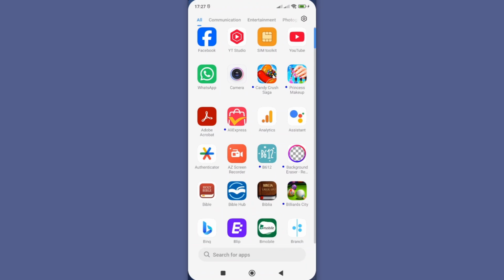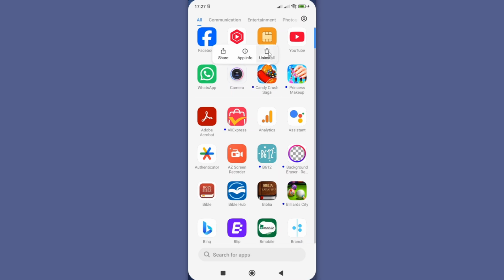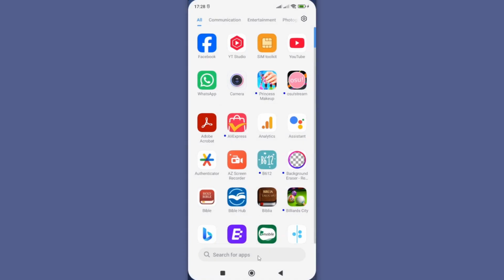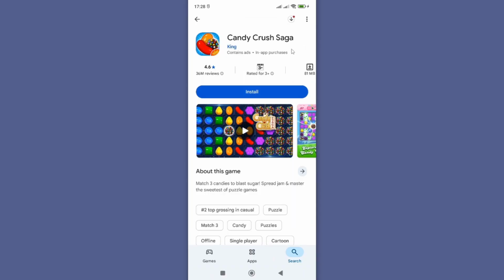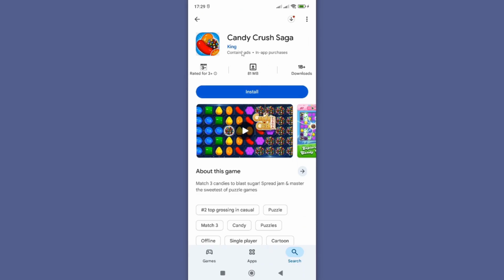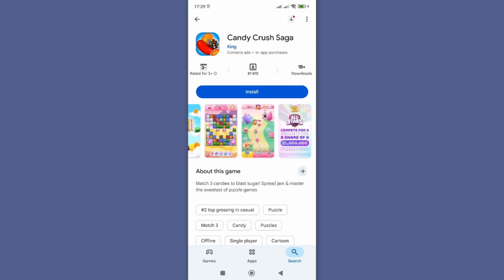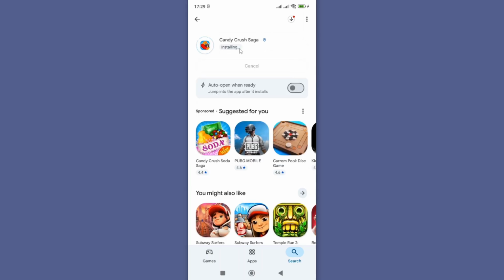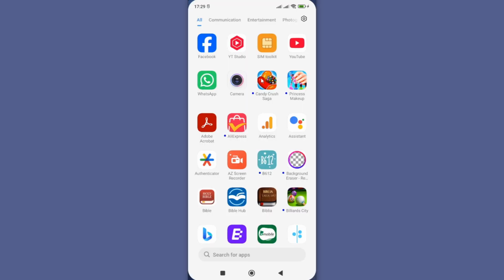How To Install The Right Candy Crush Saga App On Android Smartphone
Not sure if you’re installing the correct Candy Crush Saga app on your Android phone? In this video, we’ll help you find and install the official version safely from the Google Play Store.

Learn how to avoid fake or similar-looking apps and make sure you download the right Candy Crush Saga game with the correct developer and features.

WATCH
Follow this simple step-by-step guide to install the correct app and start playing without issues.